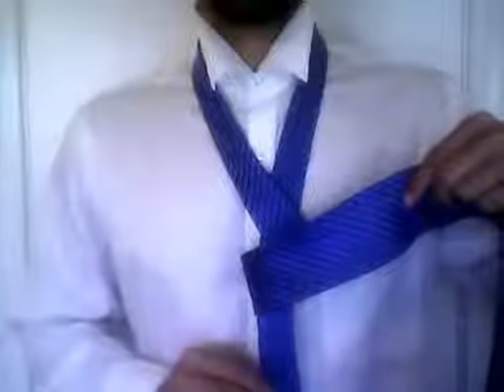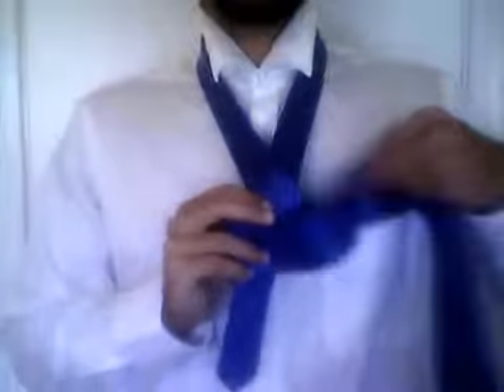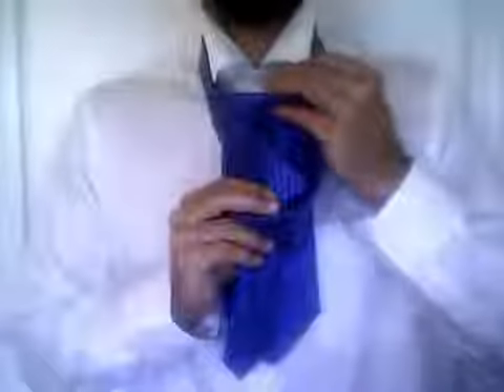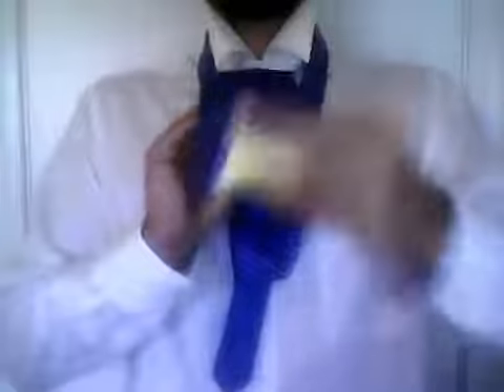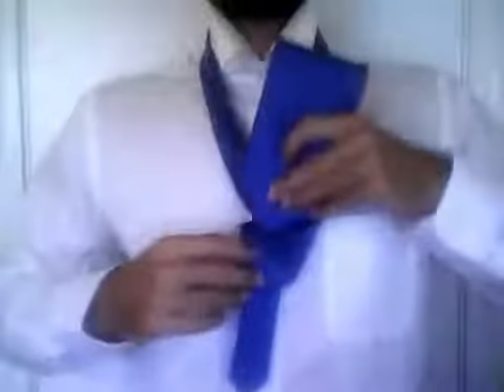How to Tie a Tie - Trial 3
Hey guys! This is trial three in my experiment! This video is paired with "Epic Fails"! Thanks so much for helping me out!